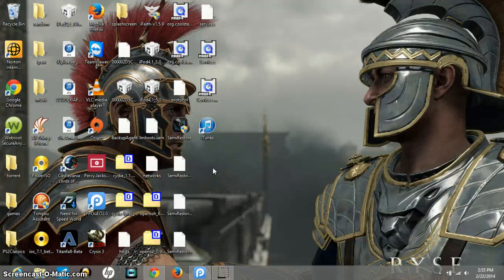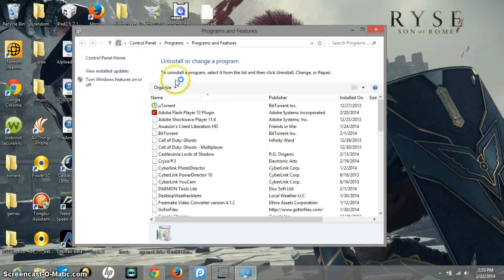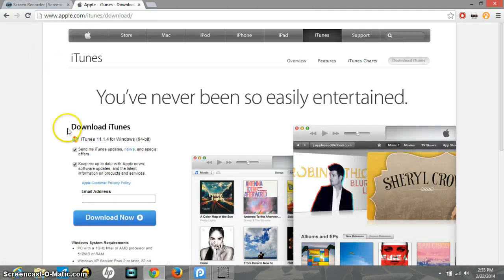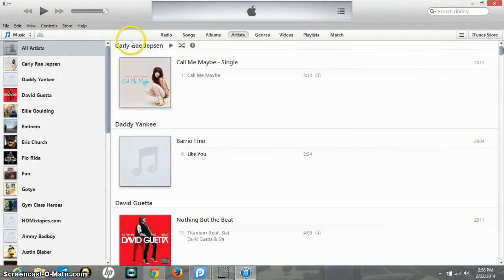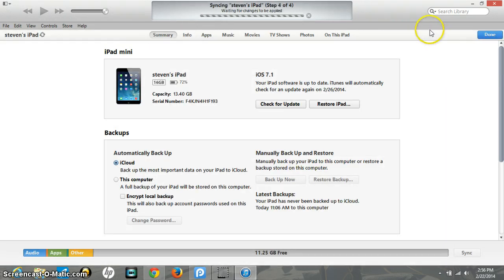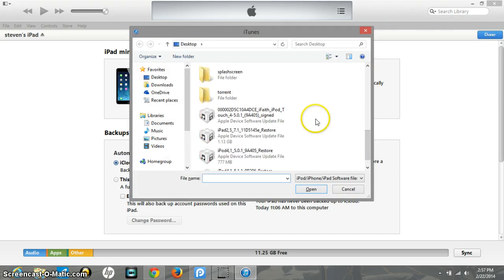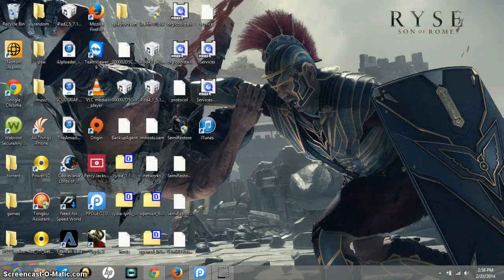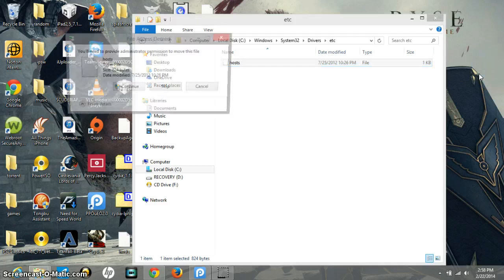how to remove error 3004 on itunes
all you need to do is uninstall itunes